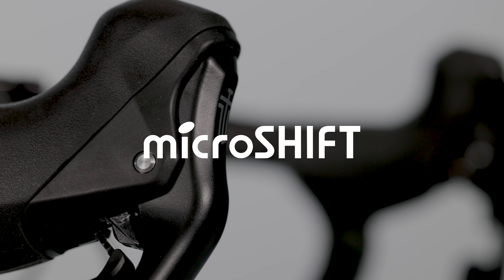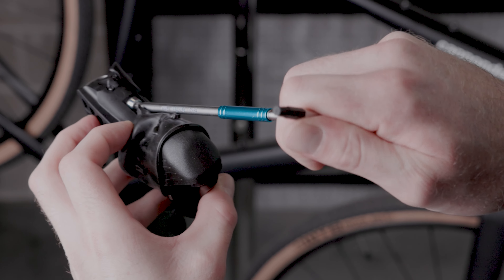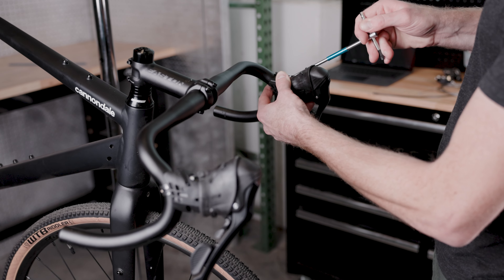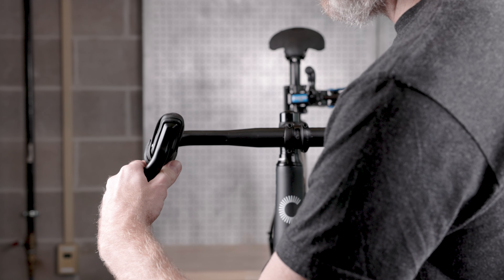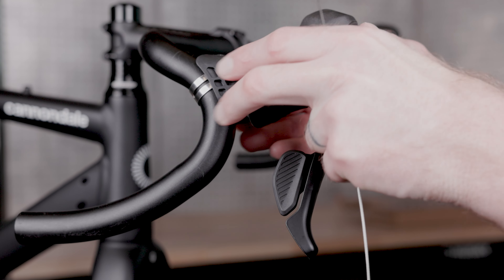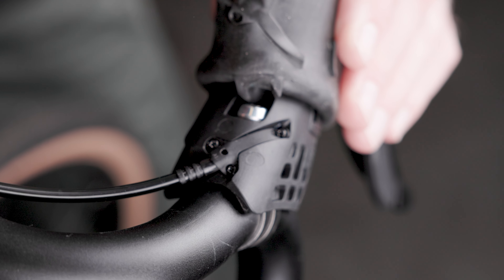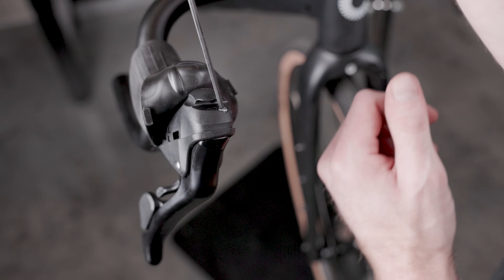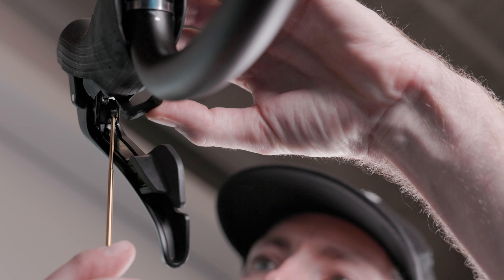Sword Black Shifter Installation Guide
These video instructions cover the proper installation of the microSHIFT Sword Black Drop Bar Shifters.  Or, consult with a professional bicycle mechanic.